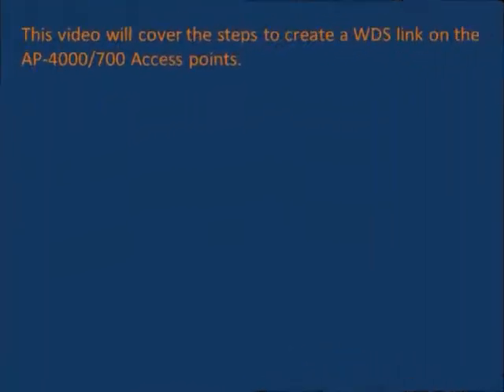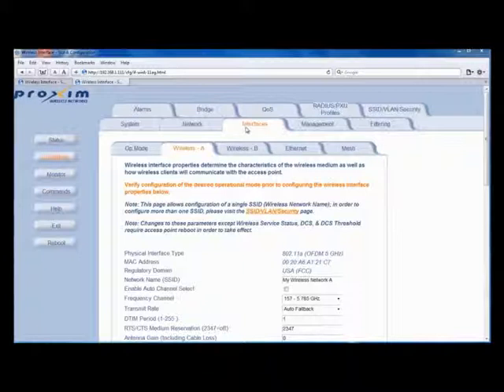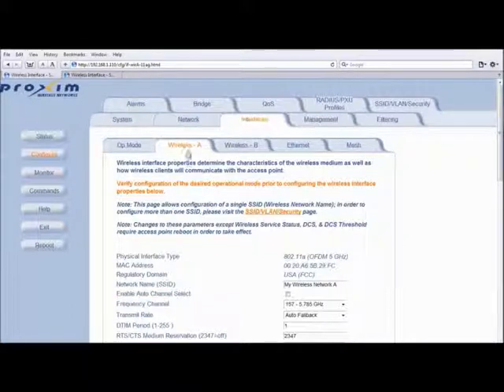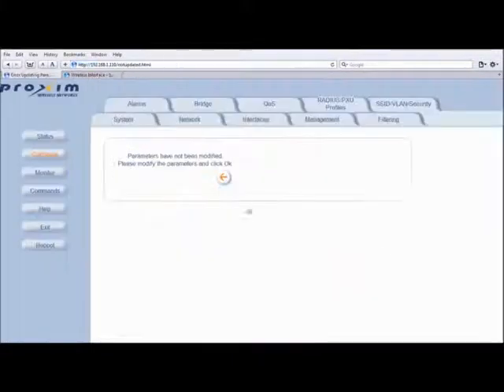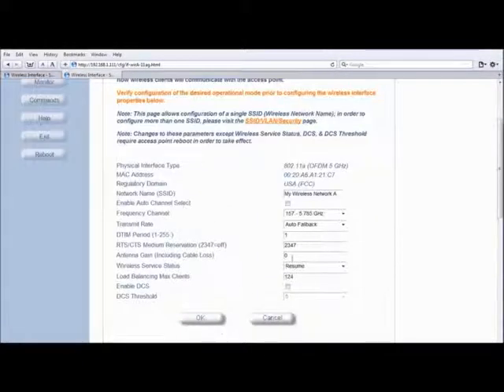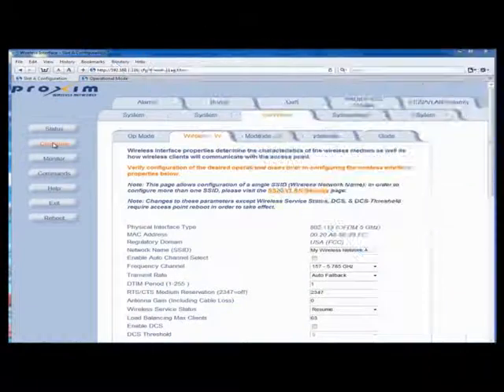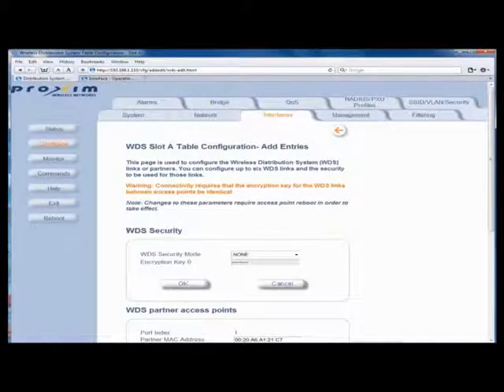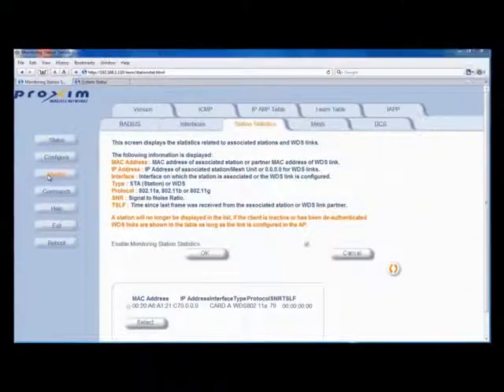AP-4000/700 WDS configuration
This video covers on how to create a WDS link on the AP-4000/700 access points.